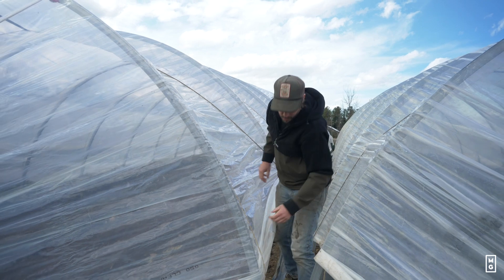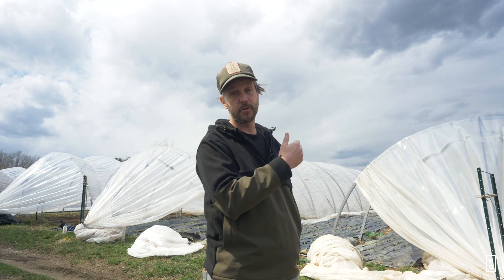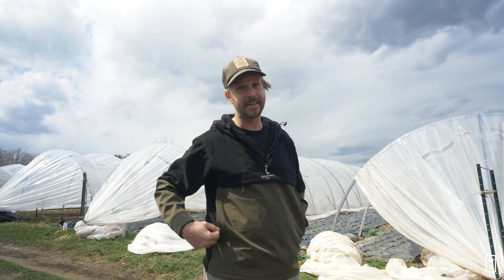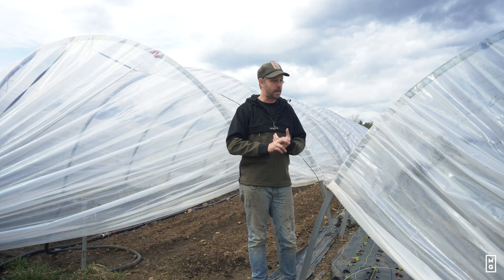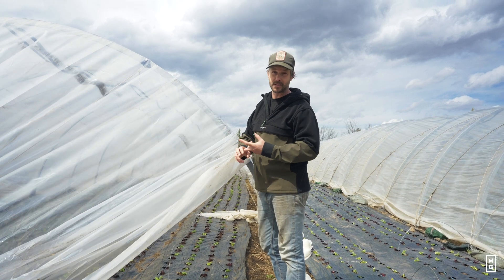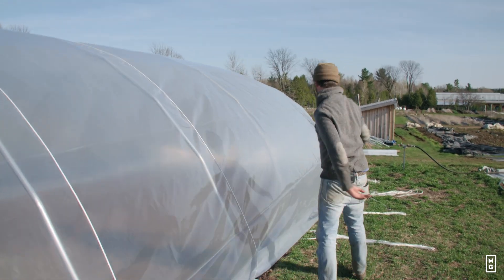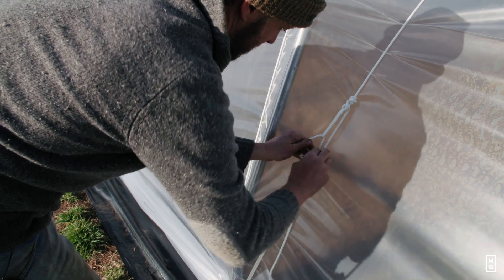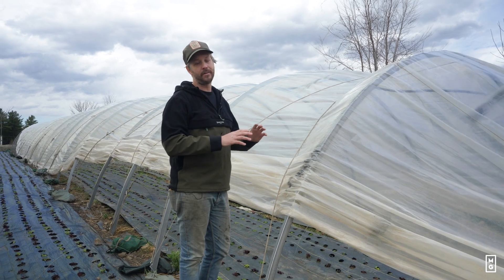How To Install Caterpillar Tunnels That Are Storm And Wind Proof!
In this week's episode, JM explains why caterpillar tunnels have a pivotal role at the farm and the know-how to assemble them.

If you want to apply JM's method to anchor the plastic on a caterpillar tunnel, download this free cheat sheet "How to install a caterpillar tunnel"

Being able to harvest fresh produce over a longer period is key to increasing your overall income. To do so, you need to implement crop sheltering strategies in order to bring a diversity of produce during the low season and build your farm customer loyalty. To learn more about this subject, join our online course Season Extension Strategies!

Dans l'épisode de cette semaine, Jean-martin explique pourquoi les tunnels chenilles ont un rôle central sur la ferme et comment procéder à l'assemblage.

Récolter des produits frais sur une plus longue période de l’année est un élément clé pour augmenter votre revenu global. Pour y arriver, vous devez introduire des abris de culture pour augmenter la diversité de vos produits durant les saisons basses et fidéliser votre clientèle. Pour en savoir plus sur ce sujet, consultez notre cours en ligne " Stratégies d'extension de saison"!

Follow THE MARKET GARDENER INSTITUTE | Suivez L’INSTITUT JARDINIER-MARAÎCHER